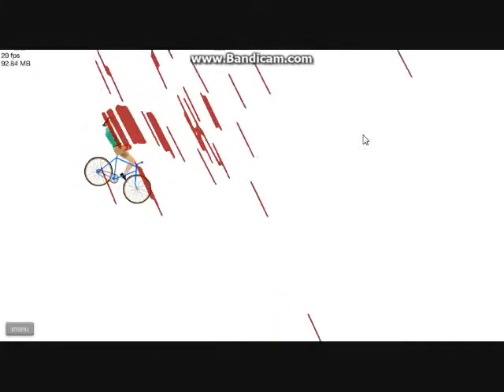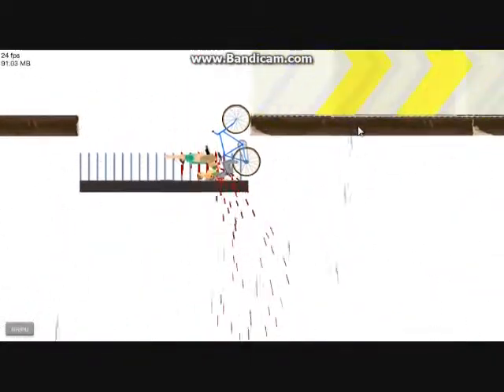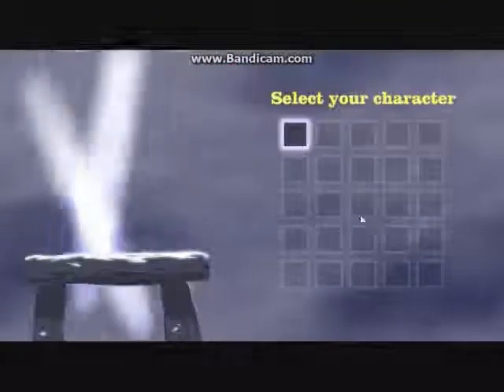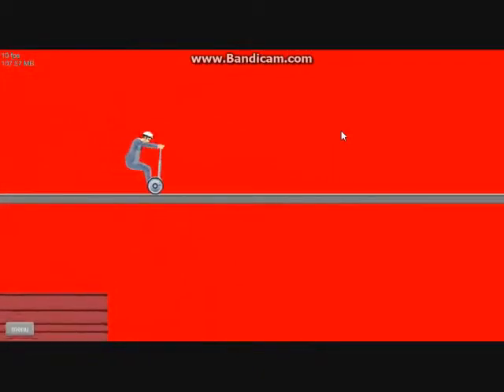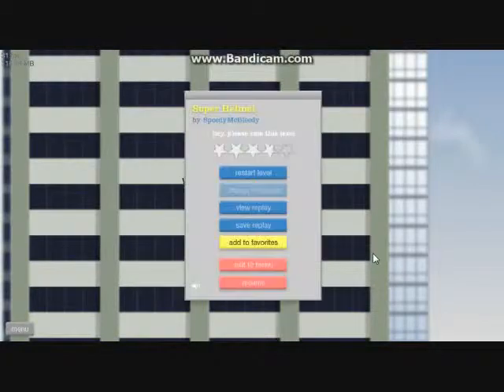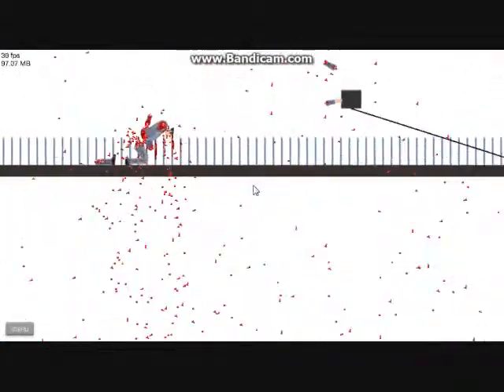Happy Wheels part 31 - WEIRD BLOOD SETTINGS